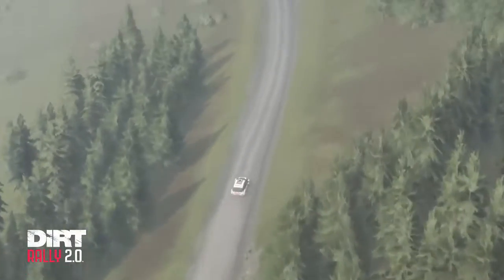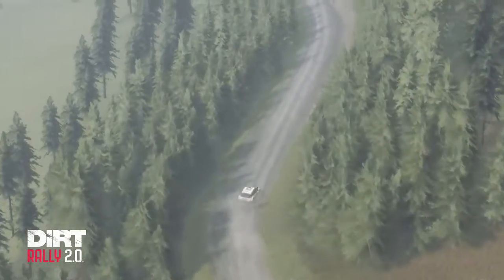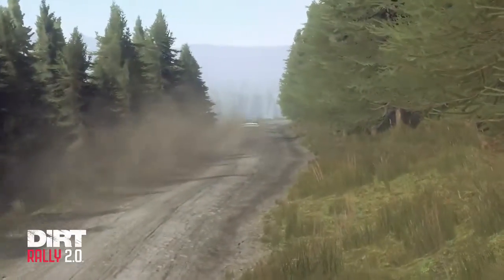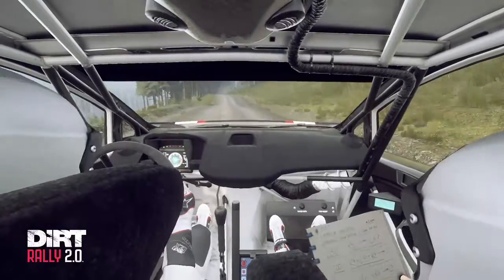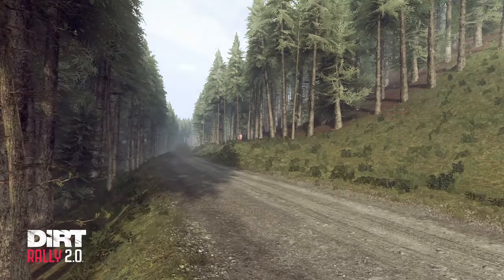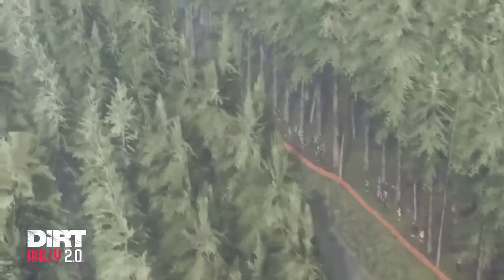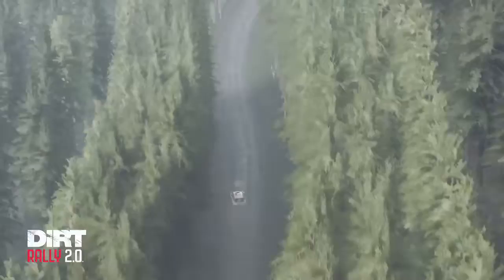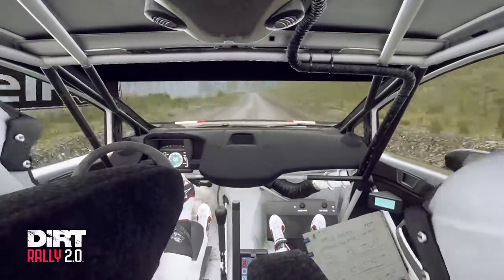Dirt Rally 2.0 Ford Fiesta R5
Wales